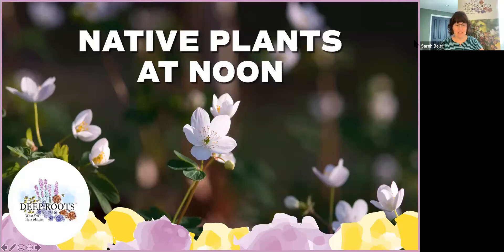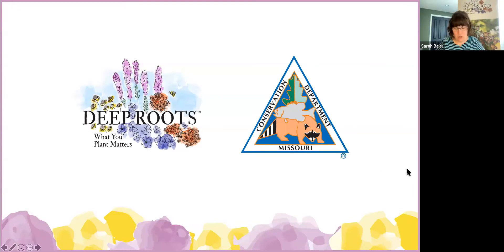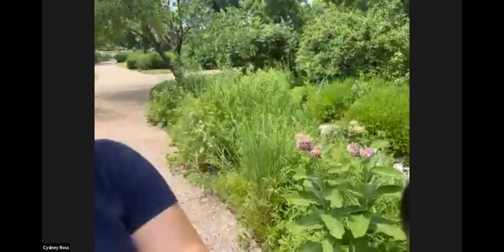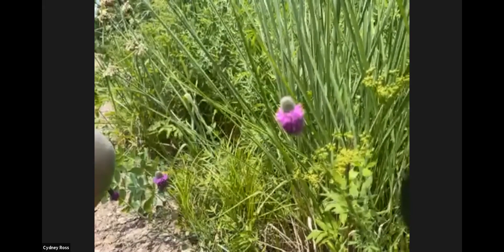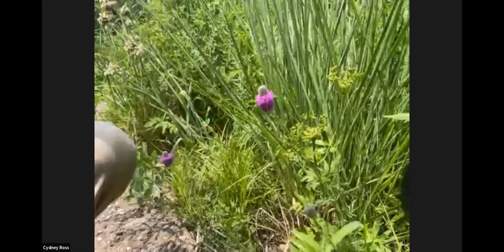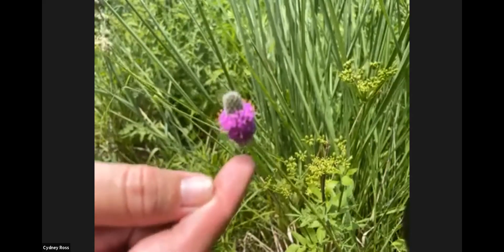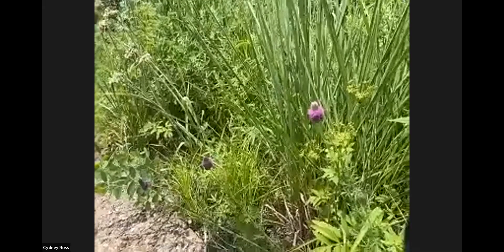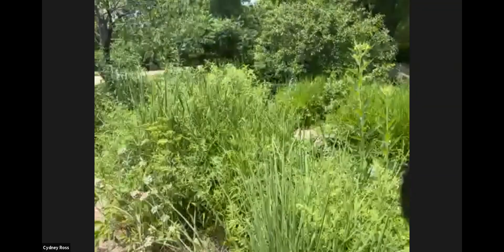Native Plants at Noon - June 2021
Every third Thursday in 2021, Alix Daniel and Cydney Ross will guide us through the landscape at the Anita B Gorman Conservation Discovery Center.  This free series will include helpful tips on native plant identification, wildlife value, and maintenance advice for your native garden.

For upcoming events at the Anita B. Gorman Discovery Center,